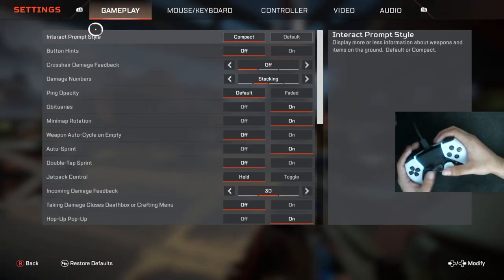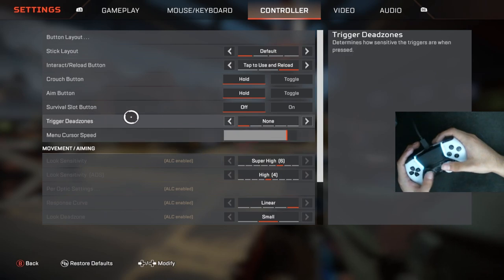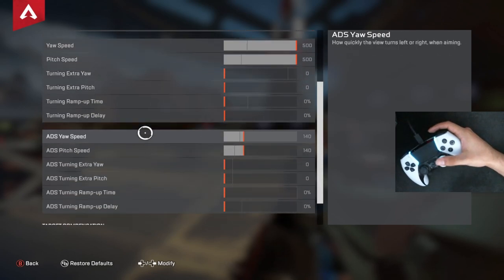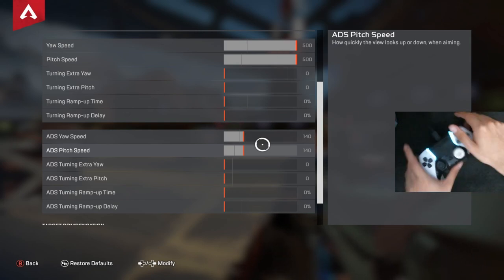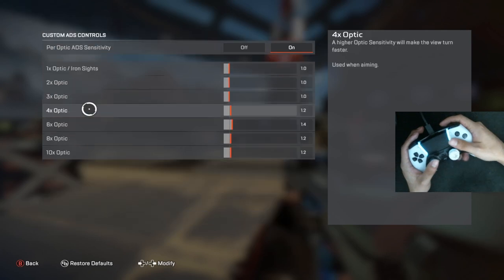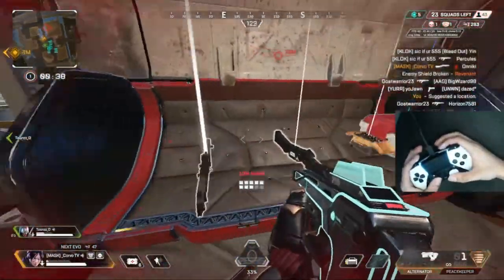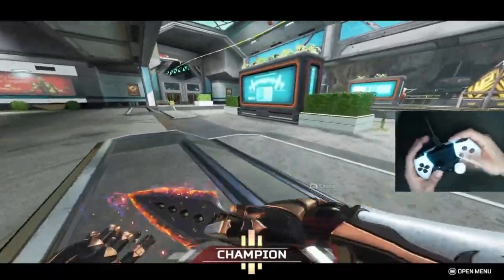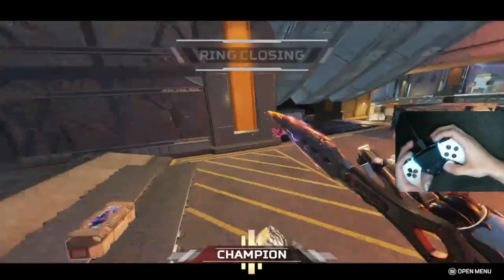These BEST ALC SETTINGS Gave me the Ideal Movement and Aim for Season 18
Showcasing some skills and knowledge on how to perform illegal controller movement.

Best Controller Movement Apex Legends

apex legends controller movement settings
finesse
apex legends beta,
apex legends beginner guide,
apex legends beta mobile
finesse apex
apex legends controller settings,
アペックスレジェンドシーズン11、アペックスモバイル、アペックスレジェンド面白い瞬間、アペックスレジェンドゲームプレイ、アペックスレジェンドストラフ、アペックスストラフモンタージュ、アペックスレジェンドトレーラー、アペックスレジェンドtsm、アペックスレジェンドエマージェンス、リスポーンアペックスレジェンド、アペックスレジェンドps4、アペックスアリーナ 、タップストラフコンソール、アペックスムーブメント、アペックスレジェンドライブ、ニックマークス、tsmスナイプダウン、アペックスレジェンドユーリエス、アペックスのヒントとコツ